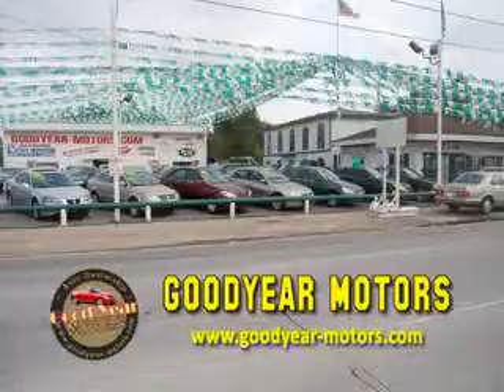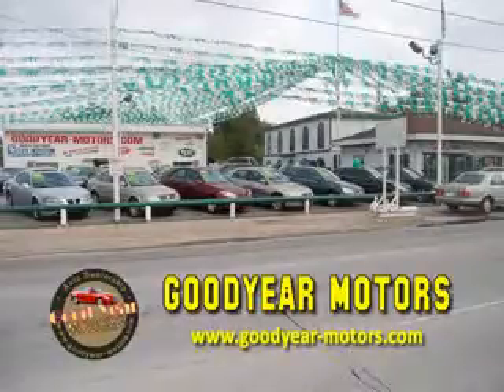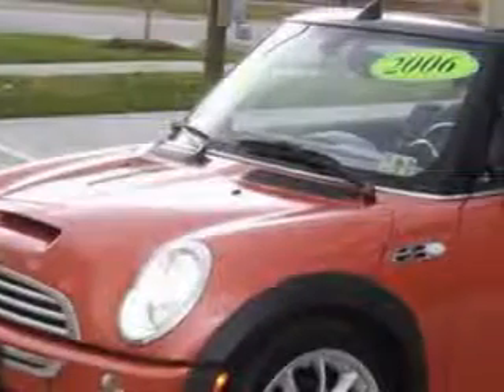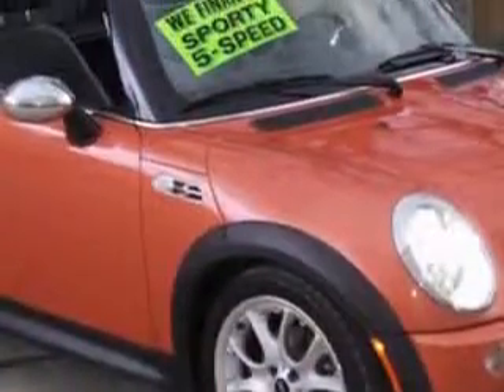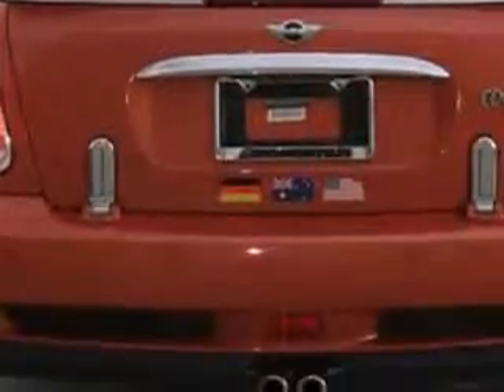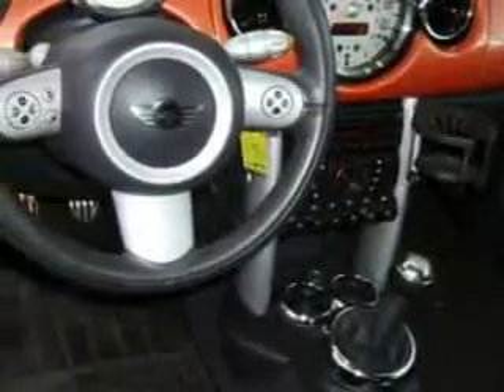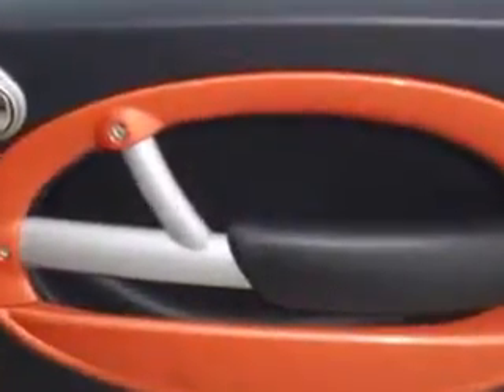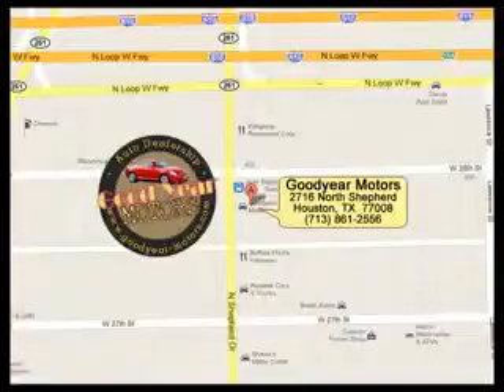MINI Cooper, Good Year Motors- Houston, TX 77008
MINI Cooper, Good Year Motors imagine driving this Hot Orange Metallic 2006 MINI Cooper, equipped with a 4 Cyl. engine and a manual transmission with 95,128 miles. enjoy an exceptional 32 miles to the gallon on this great car with features like Tilt Steering Wheel, Anti-Theft Devices, Side Air Bag System, Airbag Deactivation, Rollover Protection System, Air Conditioning, Tire Pressure Monitor, and much more. Feel the wind in your hair and have peace of mind in this 2006 MINI Cooper. see us at Good Year Motors today!
miles-  95,128
vin- WMWRH33586TF86785

2716 North Shepherd
Houston, Texas 77008